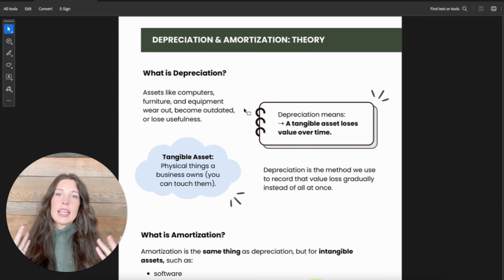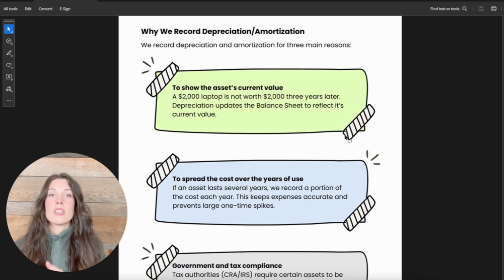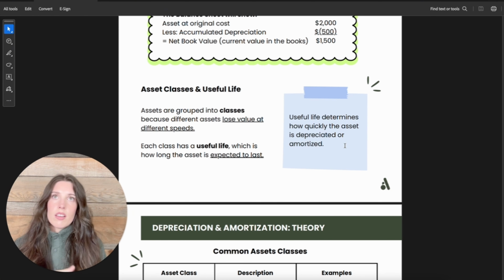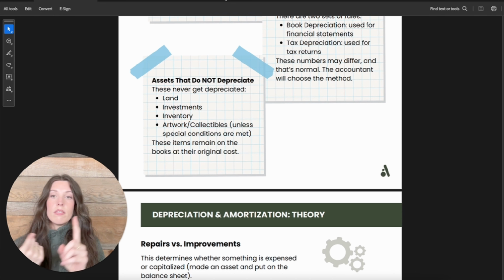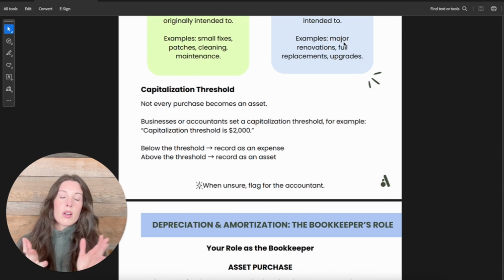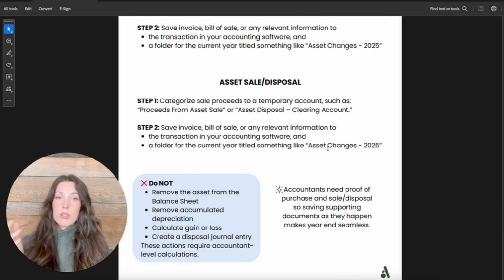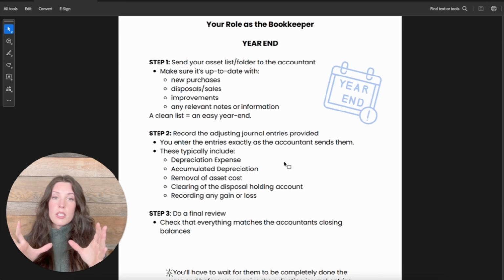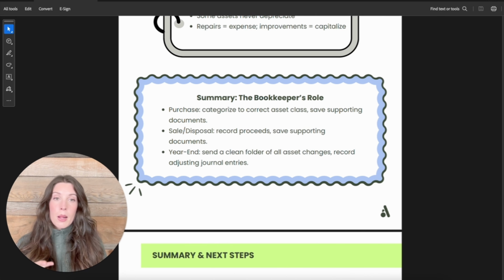Depreciation & Amortization for Bookkeepers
Depreciation and amortization can feel like big, technical concepts, but at their core, they’re simply how we record the fact that assets lose value over time.

This video breaks down what these terms actually mean, why we record them, and the exact role you play as a bookkeeper from purchase to sale to year-end.

ACTION STEPS: Make sure you download the Depreciation & Amortization Guide!

ABOUT AYRRE ACADEMY
Welcome to Ayrre Academy! Where bookkeeping is made simple.
We teach bookkeepers how to simplify their systems, understand their numbers, and run a profitable, sustainable business with confidence.

No fluff, no jargon, just practical courses that help you run your bookkeeping business smarter, not harder.

Explore our courses for people who want to grow their bookkeeping business